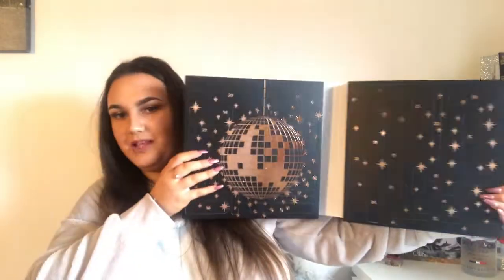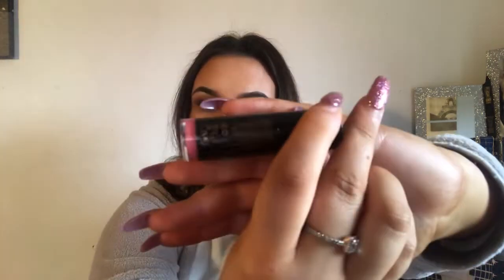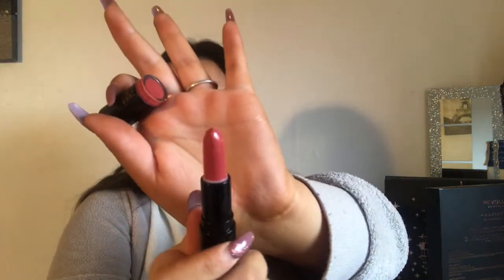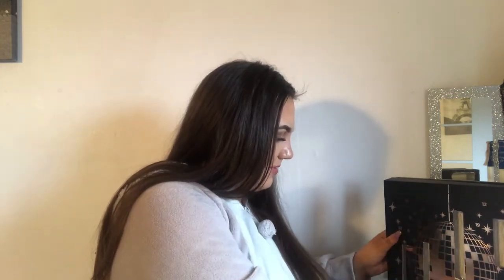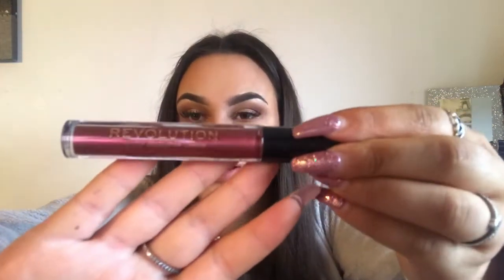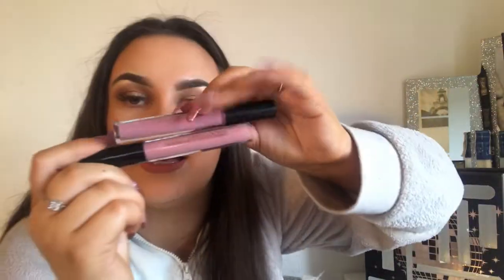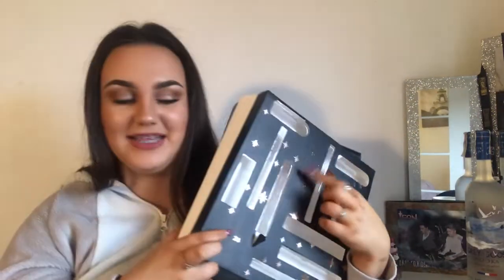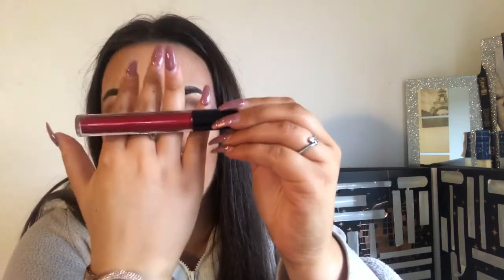Revolution Lipstick Advent Calendar | Advent Calendar 2019 | Christmas countdown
Hey my lovelies welcome to this weeks video! I know this advent calendar was from 2018 but I thought I would unbox it anyway as you can get it in B&M for just £15!!